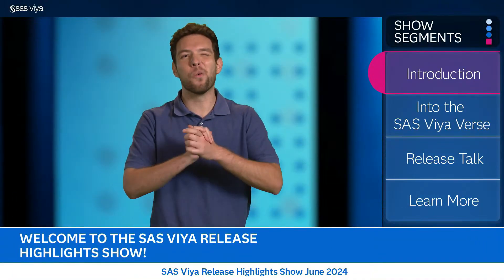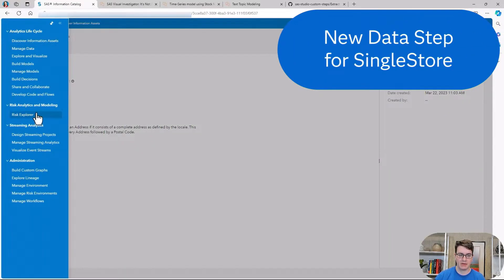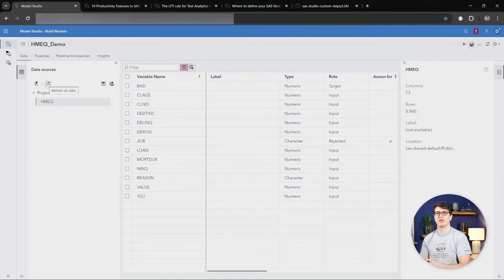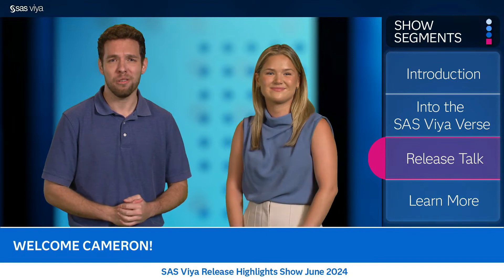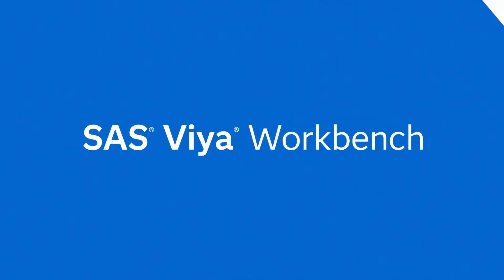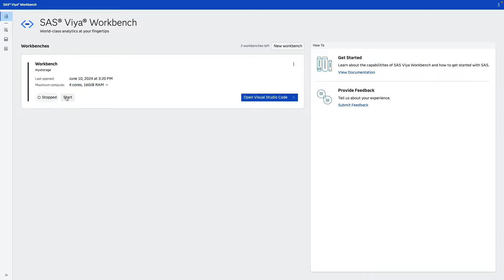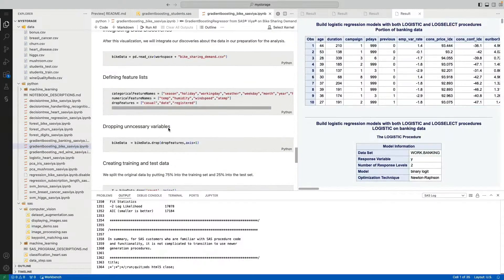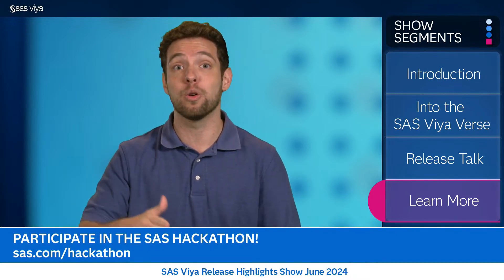Semantic Type Classification, SAS Viya Workbench | SAS Viya June 2024 Release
Learn more about SAS Viya Workbench! You’ll learn all about what SAS Viya Workbench is and how it relates to SAS Viya. SAS and Python coders won’t want to miss this exciting interview.

Plus, we’ll cover the latest features released across SAS Viya including semantic type classification, a new data step in SingleStore and new SAS Studio steps.